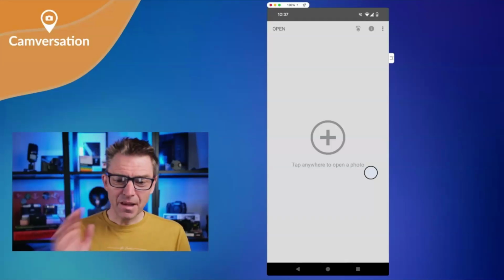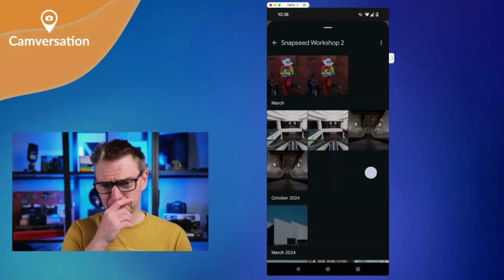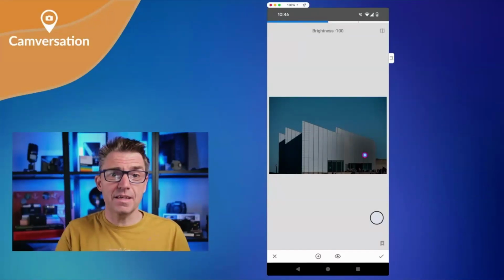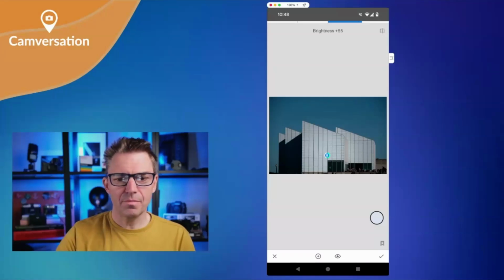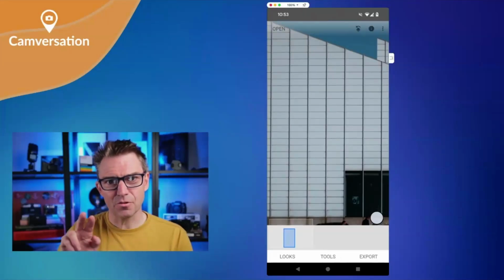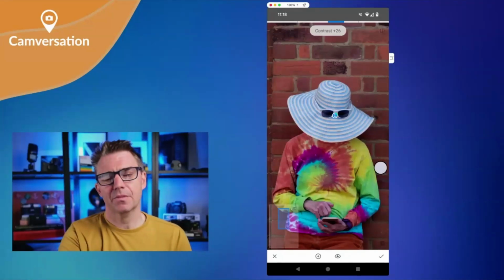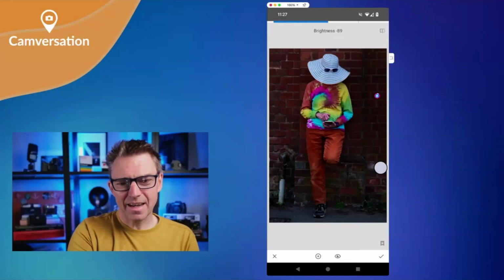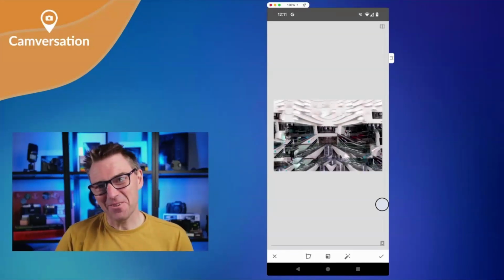FREE HIGHLIGHTS: Snapseed Workshops Session 2 [Series 1,2025]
Information on this series:

All sessions begin at 10:30am UK time.

Mark joins to share a 5-session workshop editing in Snapseed. This follows on from Mark's mobile phone photography presentation; the 15-minute image (which is now free to view on the Camversation website) and goes in to Snapseed editing in significantly more detail.

This is a five part series:

Session 1: Foundations & Essential Adjustments
Snapseed Interface & Basic Concepts
Tune Image & White Balance Deep Dive
Crop, Rotate, Healing & Brush Basics

Session 2: Mastering Composition & Selective Editing
Selective Tool Mastery
Perspective & Expand for Enhanced Composition

Session 3: Tonal Control & Monochrome Artistry
Curves & Levels for Precise Tonal Adjustments
Black & White Conversion & Monochrome Artistry

Session 4: Creative Effects & Textual Integration
Grainy Film & Retrolux for Vintage Effects
Text & Frames for Visual Storytelling
Double Exposure

Session 5: Advanced Techniques, Workflow & Sharing
HDR Scape & Details for Enhanced Clarity
Exporting, Workflow & Sharing

About Mark
Mark is the host of Camversation, which has been providing fabulous presentations, workshops and meet ups for the last five years. Mobile phone photograph and rapid, on-the-spot editing is a real passion for Mark as he often enjoys spending a little time as possible editing his photographs! He also uses mobile editing apps (such as Snapseed/Lightroom mobile) as his primary tools, avoiding his desktop computer entirely.

An ex-teacher (and teacher educator), Mark's priority is to educate and empower others to learn new skills and try new ideas. That's the entire idea behind Camversation!

As part of this LEARN series you will also:
Have access to optional guides which consolidate learning.
Be provided with sample images which you can edit.
Have access to a sharing platform, wherein questions can be asked.
Have 12 months of access to this series, after the workshops are complete.